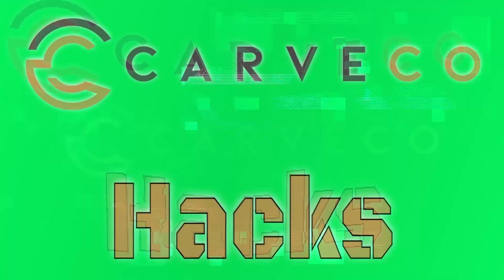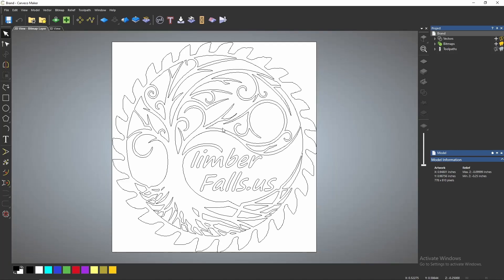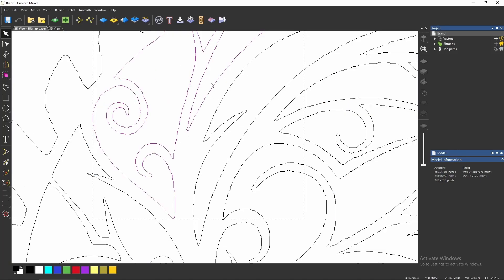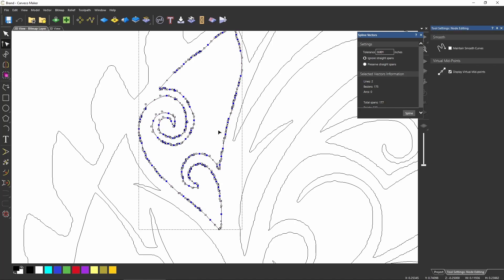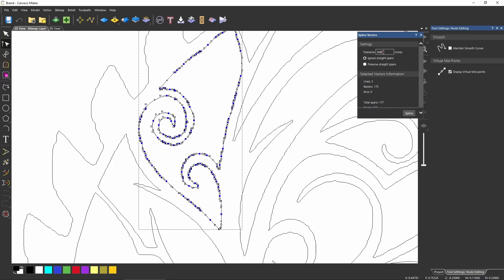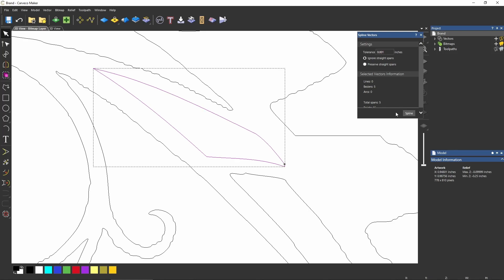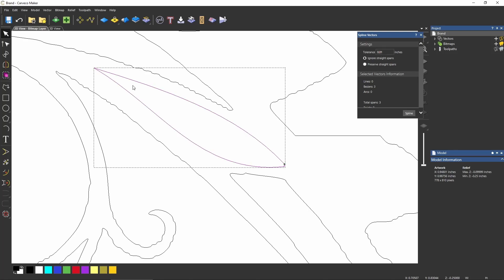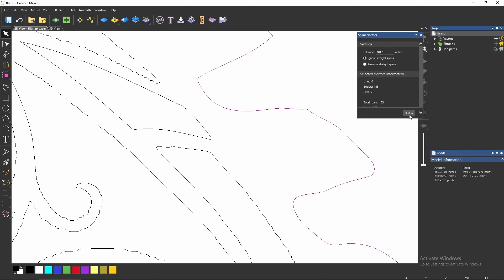Carveco Hacks - Fixing Vectors With the Spline Tool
Carveco Hacks is a video series to show tips and tricks in Carveco. This episode demonstrates how to fix messy wobbly vectors using the spline tool. One of the most powerful tools that many may not know about.